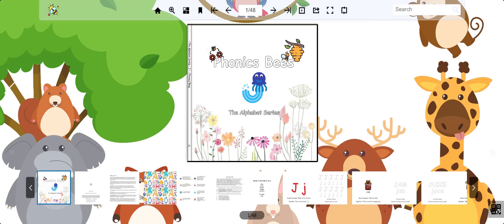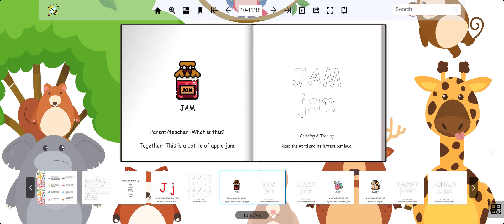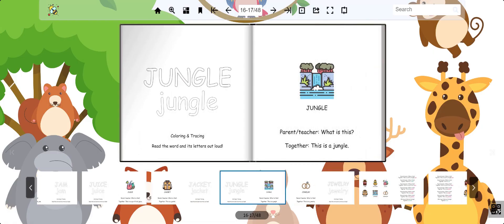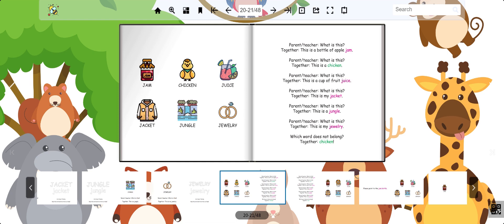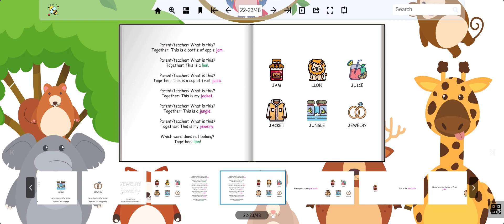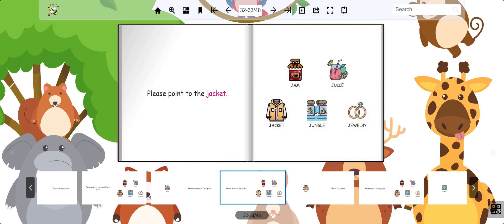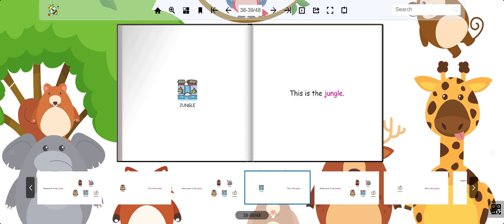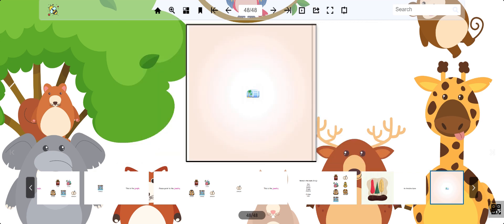🐝 Storybee Phonics Book - Journey with the Joy of Alphabet J! 🌍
Join us in this jubilant episode as we jump into the joys of phonics with Storybee Phonics Book - Alphabet J! 🐝 Jive with the letter 'J' as we decode its sounds, words, and the jubilee of stories it brings. Judiciously designed for preschoolers and kindergarteners, this book is a gateway to a world of jest, jubilation, and judicious learning.

📖 What's Inside:
• Joyous illustrations that capture the jigsaw of emotions and journeys the alphabet holds.
• Jolly phonetic activities aimed at mastering the 'J' sound.
• Juicy tales jam-packed with the jest and joy of the letter 'J', fueling vocabulary and a joyful zest for early reading.

🌟 Why Choose Storybee Phonics Book? Our journey is to juxtapose learning with jubilation. Jumpstart your phonics experience and watch as your child not only juggles the nuances of the alphabet but also joins the joyous brigade of enthusiastic readers and storytellers.

📚 Jog through the book at your leisure and uncover a treasure trove of free children's picture books

To all our jovial juniors and budding bibliophiles, here's to a jumpstart in phonics fun! 🐝❤️